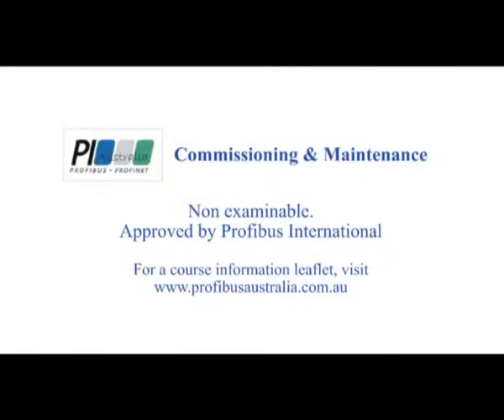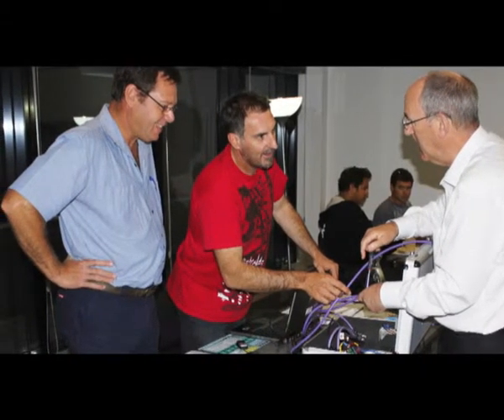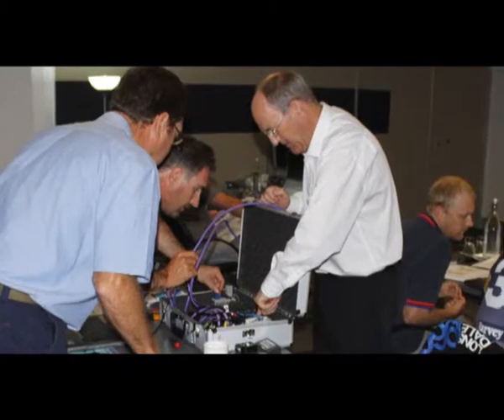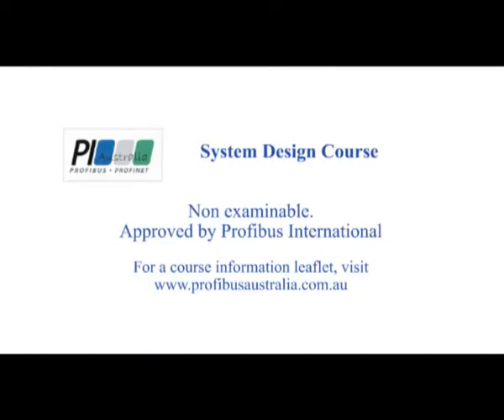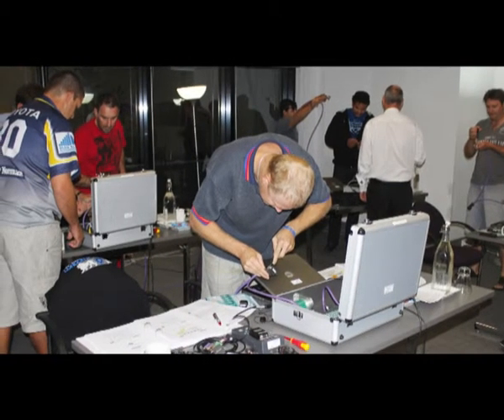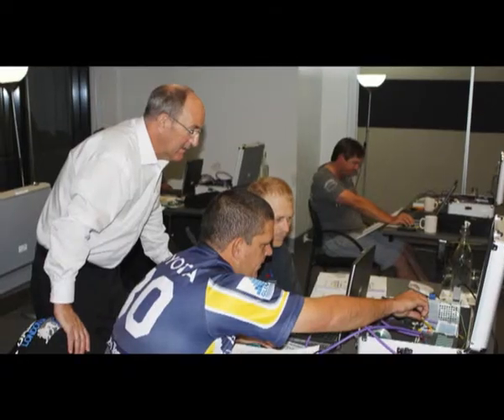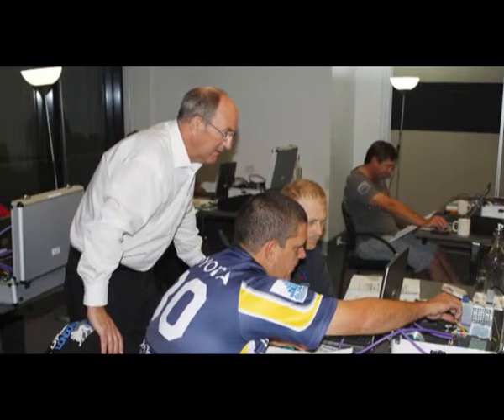Improve the efficiency of your PROFIBUS process.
Enrol in Certified PROFIBUS Training.

This video introduces the PROFIBUS training courses available in Australia. Certified PROFIBUS Installer Course,  Commissioning and Maintenance Course, and the System Design Course.

Andy Verwer (of Verwer Training and Consultancy) discusses the traps and tips for power supply failure in a typical training course.

Presented by the Profibus Association of Australia.